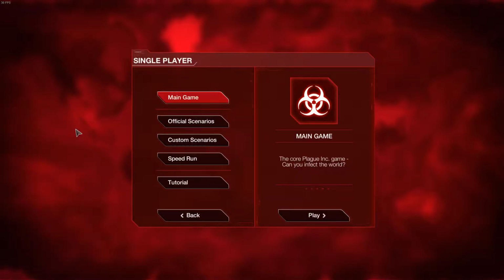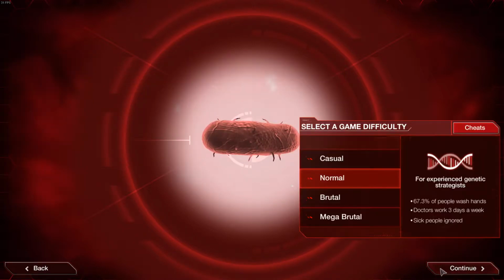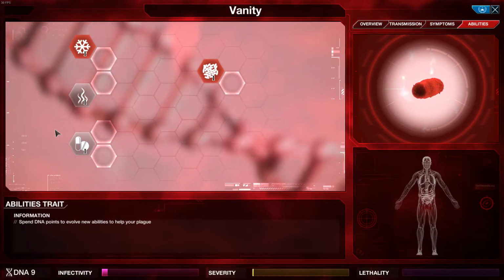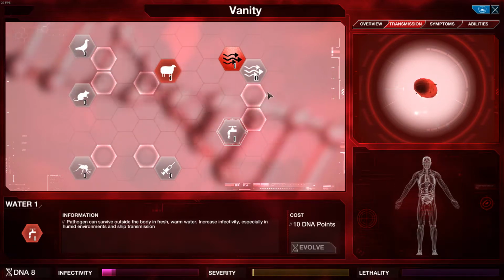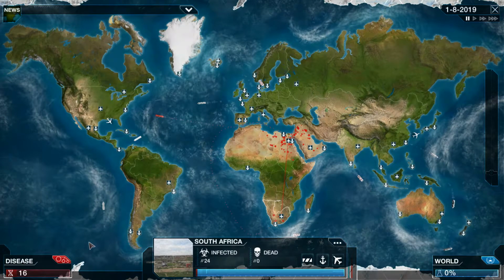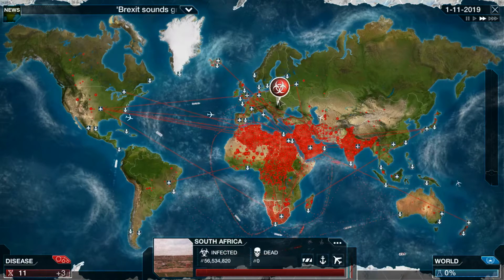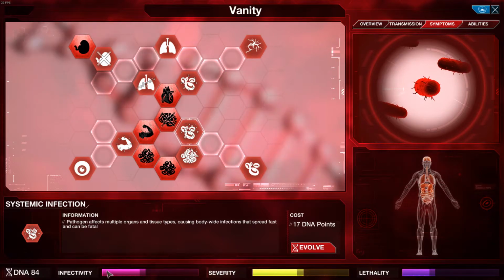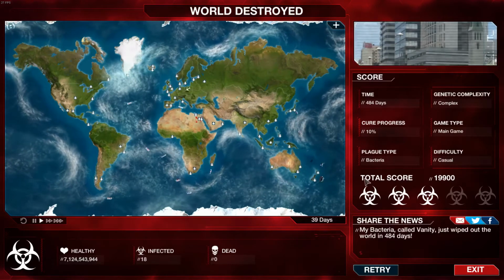Plague Inc Evolved Review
Plague Inc. Evolved review from PlayFrugal.com